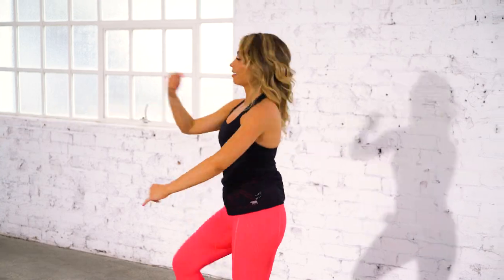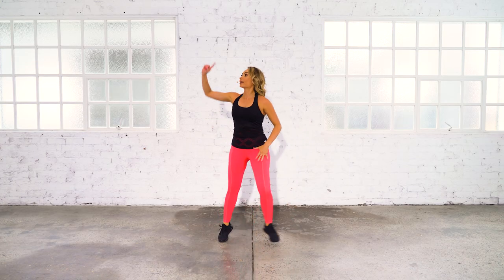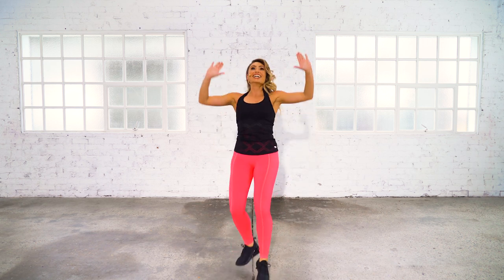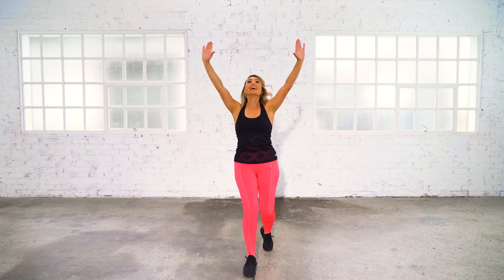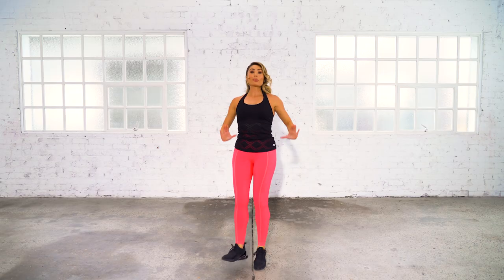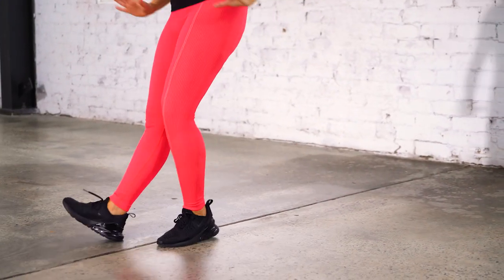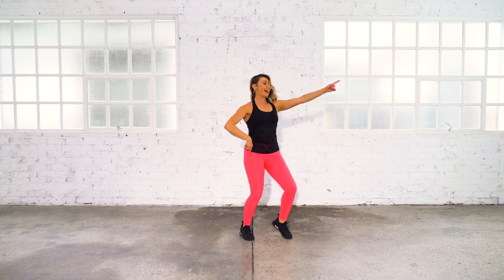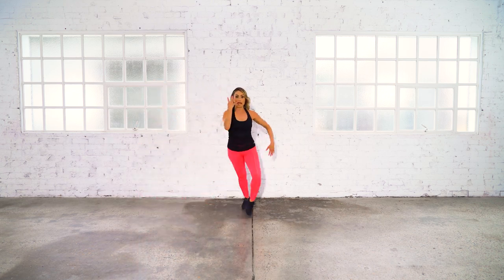Exclusive Preview: 70s Power Walk Through The Decades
An exclusive preview from my latest premium workout DVD, Power Walk Through The Decades!

Featuring You Should Be Dancing - Bee Gees 🎶

Who's ready for a trip back in time to the 70s?? 🕺🕺🕺 Each mix is choreographed to the BEat using my signature Dance That Walk™️ method so that you can sweat it out to everyone’s favorite all time hits.

If you want a little reminder of what you get in this 5 decade disc pack👇🏻

✅ Each decade DVD includes a 55minute workout
✅ 3 x 15minute power walks in each decade
✅ Warm up and cool down with each decade
✅ No equipment needed
✅ Close to 5 HOURS in total workouts!

With 6000 steps in each decade DVD, you’ll Walk, Dance and Sweat your way to the greatest hits from the 60’s to the 00’s!

SHOP THIS DVD NOW👇🏼👇🏼👇🏼

🛍 Amazon USA

 🛍 Amazon UK
amazon.co.uk/Power-Walk-Through-Decades-DVD/dp/B0895CX3TD

💟 F A C E B O O K
💟 W E B S I T E: uptothebeat.com

PLEASE NOTE!